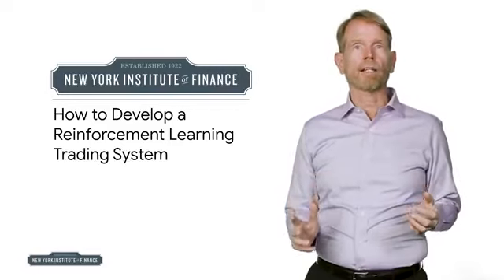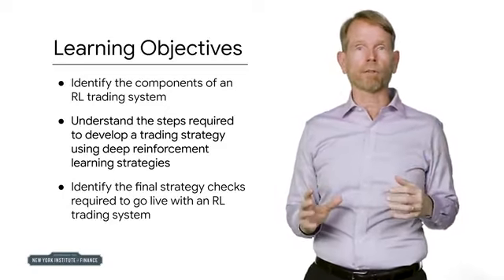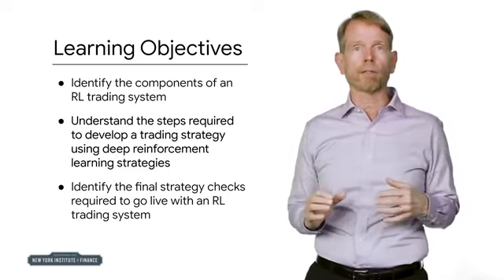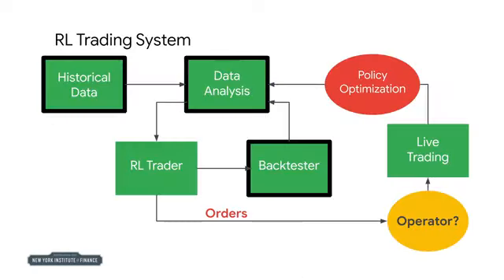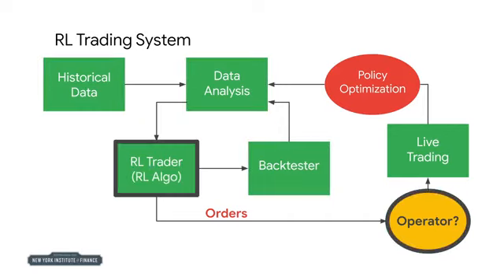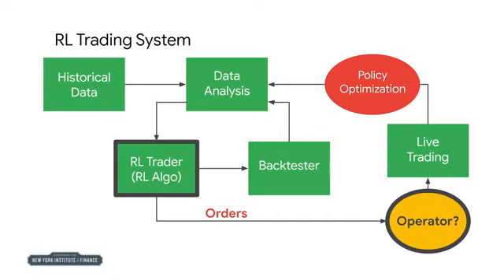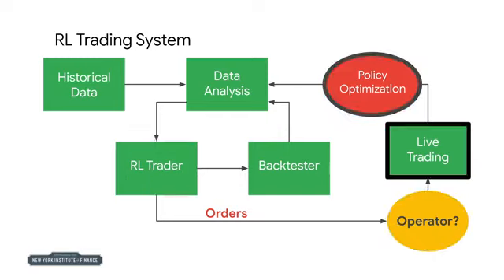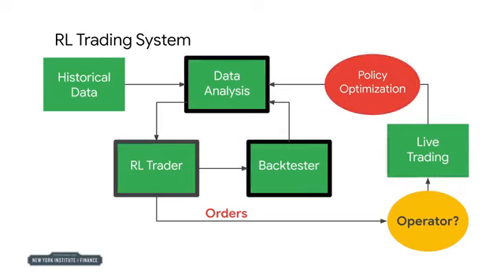MLfT 3 : Wk 3.1.1 - How to Develop a DRL Trading System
3rd Course : Reinforcement Learning for Trading Strategies

Wk 3.1.1 - How to Develop a DRL Trading System